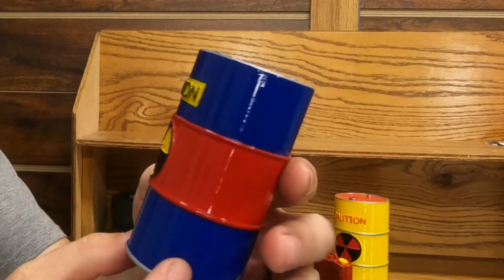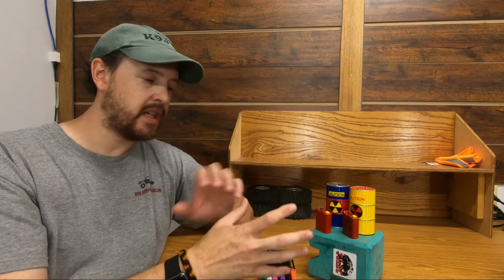Supporting our Vets with Operation 11Charlie RC - 3D printed items to giveaway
This TJsRC I share how I am participating with Operation 11 Charlie RC in painting a few small 3d printed scale accessories to be used in one of their up coming giveaways. Ben from Buy it Break it Fix it sent me some 3d printed items that I could paint up however I wanted then ship off to 11CharlieRC to be a part of an upcoming RC giveaway. If you aren't familiar with what Operation 11 Charlie RC is and who 11CharlieRC is then I suggest you look into it. The purpose of the organization is to support our Veterans by giving them a turn key hobby to help pass the time and give them something to do. They've given a significant portion of their lives and soul to the service of this great nation and 11Charlie RC is simply trying to extend a grateful hand of support and gratitude. I'm glad to have participated in this small way. Check them out for more information.

Ben's video where he talks about the 3d printed items and how it connects to Operation 11 Charlie RC

If you are reading this and not a subscriber, I really appreciate the chance you're giving me by checking out our content. If you like what you are seeing, please consider SUBSCRIBING and hitting the notification bell, so you don't miss out on the upcoming RC off road truck fun here on the channel.
If you are a fan of off road RC trucks like me and enjoy trailing and crawling, fixing and repairing or fabricating your own RC stuff, we have a lot in common and I look forward to growing in this hobby together.

If you enjoyed the video and think it's worthy, Don't forget to gently tap the LIKE button and SHARE with friends who might also like it.
I think very few people read all this stuff, if you are one of them tell me in the comments how long you have been in RC or if you aren't then how long have you been interested in it?

Please also consider following me on Instagram, @tjsrc where I post RC related pics, come on over and check it out.